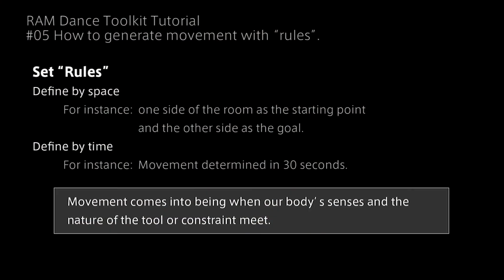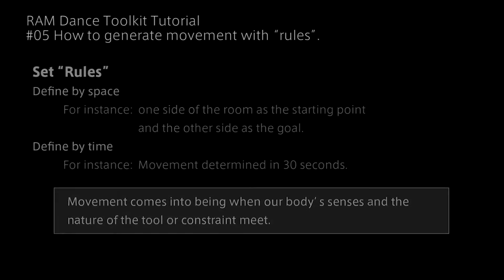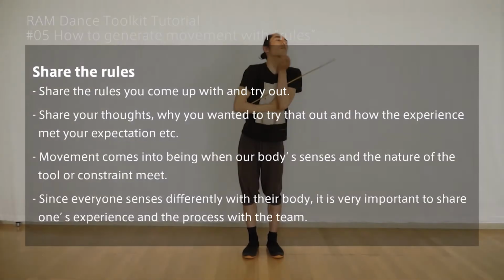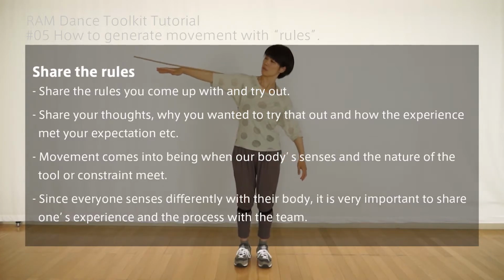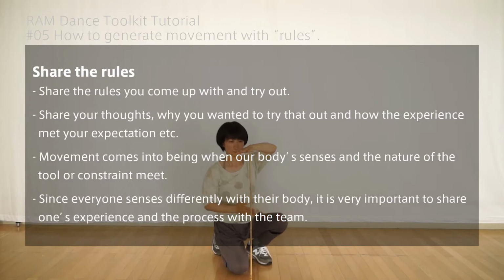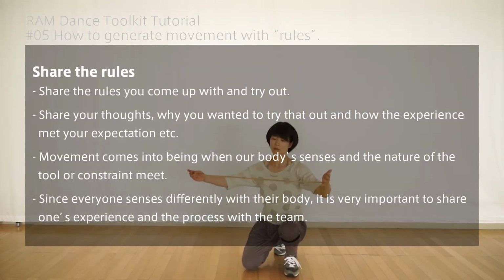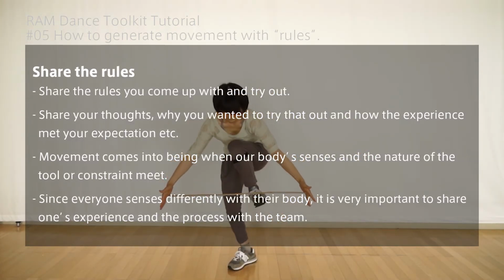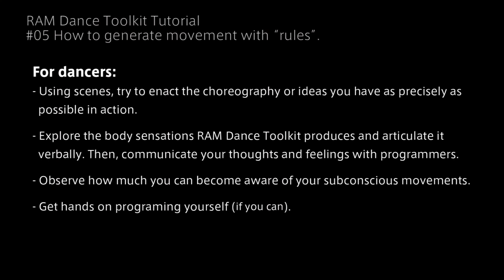RAM Dance Toolkit Tutorial_#05en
-RAM Dance Toolkit Tutorial_#05english
Camera and Edited by: Video:  Richi Owaki (YCAM InterLab), YoheiMiura (YCAM InterLab)
Toxt: Richi Owaki (YCAM InterLab), Akiko Takeshita (YCAM InterLab),
Kyoko Ifuku, Yohei Miura  (YCAM InterLab),
Takayuki Ito (YCAM InterLab)
Translation : Yuki Itai, Johann Diedrick

-YCAM InterLab + Yoko Ando Joint Research and Development Project "Reactor for Awareness in Motion (RAM)"
Research and Development: Takayuki Ito (YCAM InterLab), Richi Owaki (YCAM InterLab),
Yoko Ando（The Forsythe Company）,
Yoshito Onishi, Satoru Higa, Motoi Shimizu, Kyle McDonald,
Akiko Takeshita (YCAM), Naoko Shiomi(YCAM)